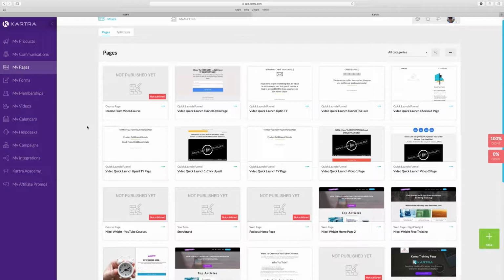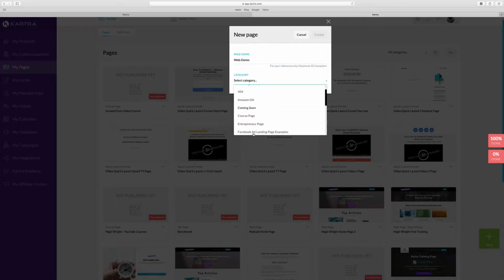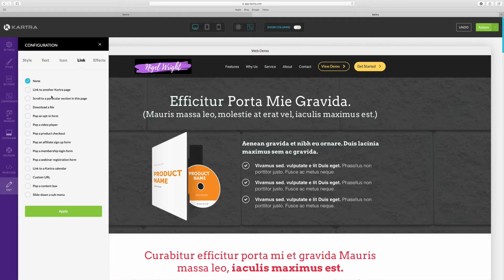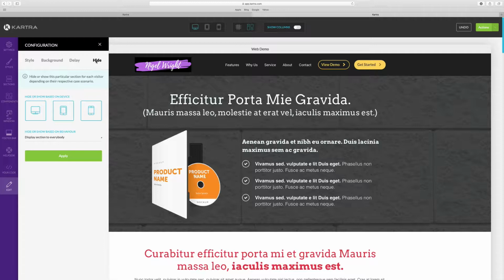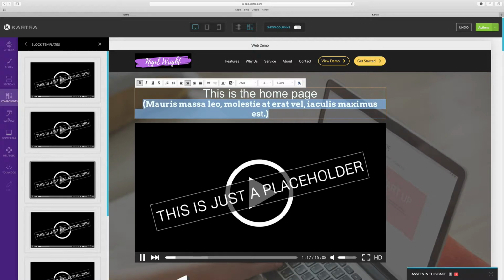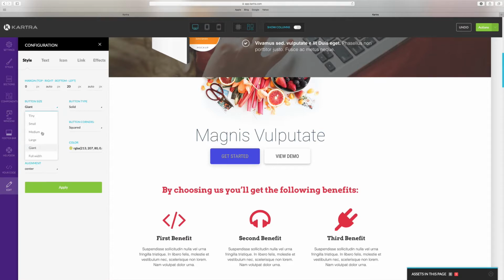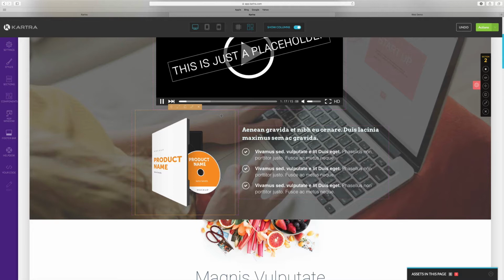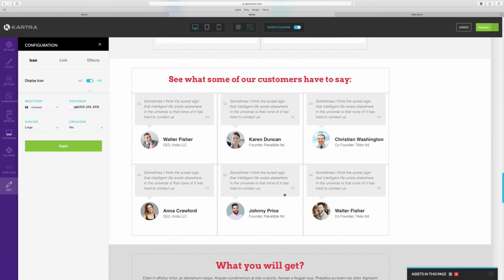Kartra Tutorial - Web page design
How to design a web page using Kartra - step by step guide